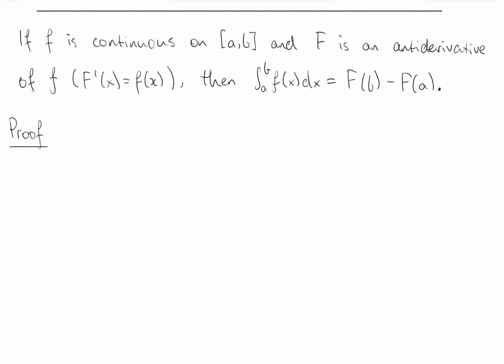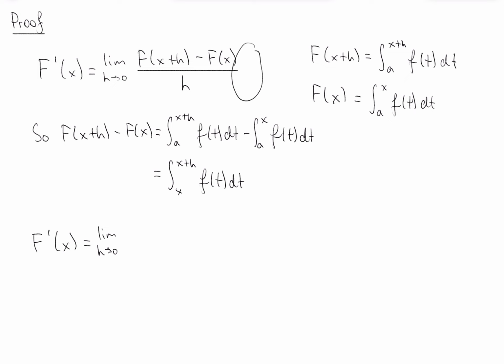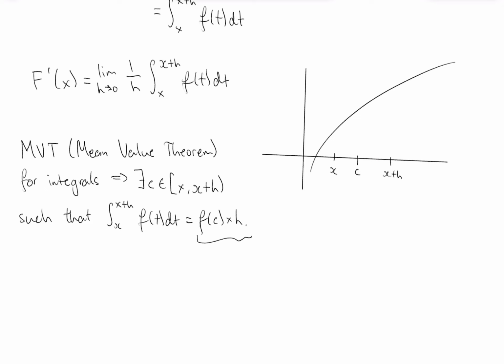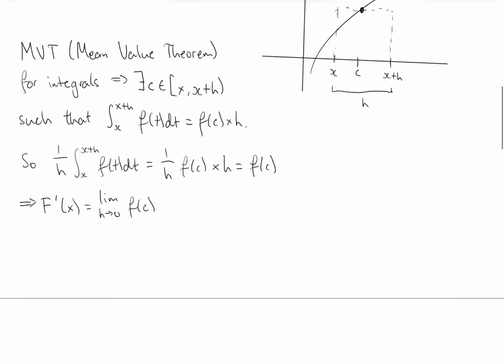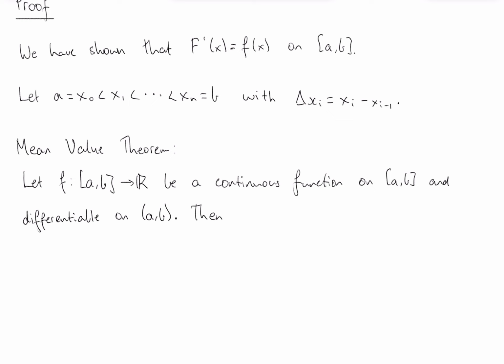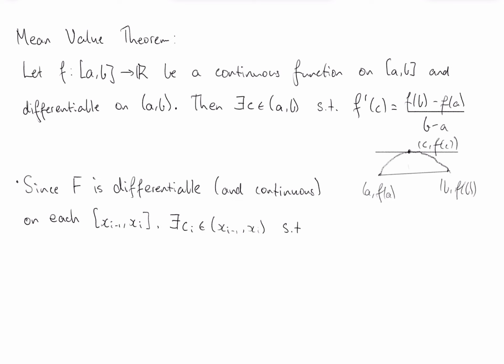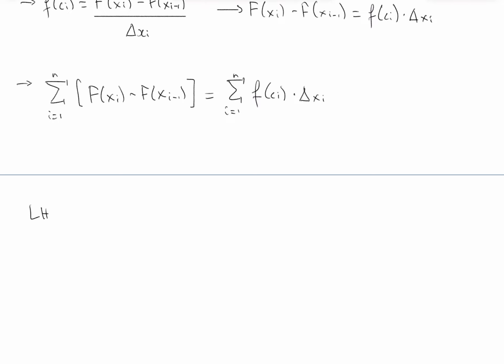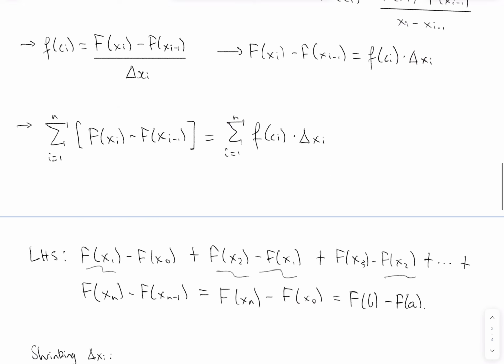The Fundamental Theorem of Calculus